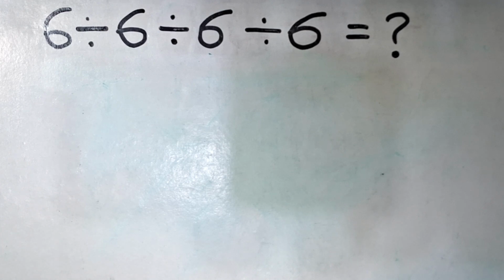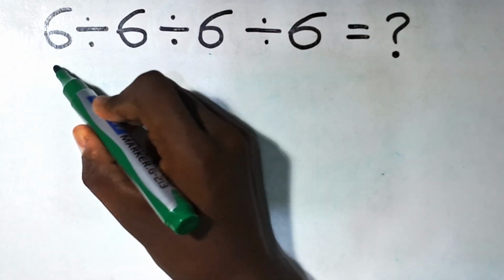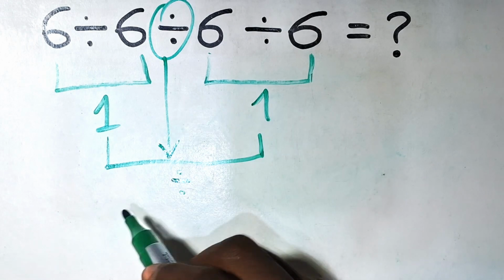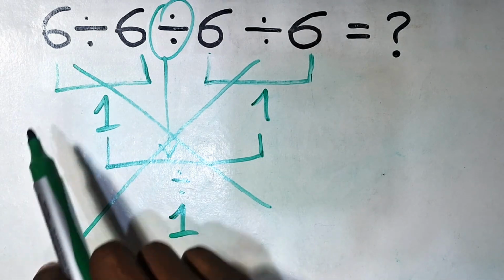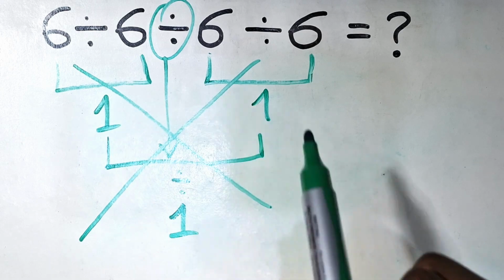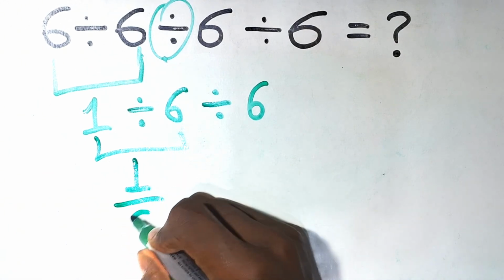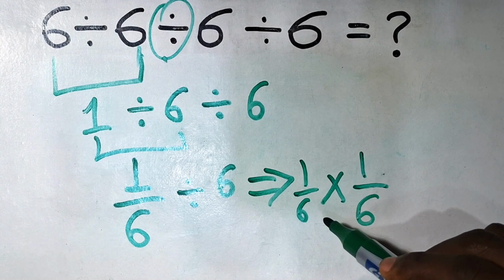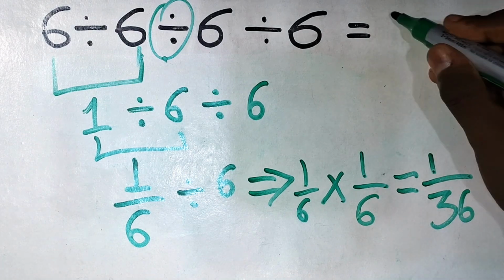Maybe 1 in 66 People Can Solve This Math Problem!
Order of Operations: Why Everyone Gets This Wrong (BODMAS)

Can you solve 6/6/6/6 correctly using the BODMAS Rule and Order of Operations? This simple-looking math problem has confused countless people because of a common mistake in arithmetic. Before watching the solution, test your skills and see if you can find the correct answer.

In this math challenge, we solve the expression 6/6/6/6 step by step using BODMAS (PEMDAS) and explain the correct order of operations. Many people get this question wrong because they misunderstand how brackets, multiplication, and subtraction should be evaluated. This video shows the correct approach and explains why the most common answers are incorrect.

If you've ever been confused by viral math puzzles, arithmetic challenges, or order of operations questions, this lesson will help you build a stronger understanding of mathematical expressions and calculation rules. Learning how to apply BODMAS correctly is an essential skill for students, exam candidates, and anyone who wants to improve their problem-solving abilities.

Whether you're practicing basic math, preparing for exams, sharpening your mental math skills, or simply enjoy math brain teasers and number puzzles, this challenge is a great way to test your mathematical reasoning and critical thinking.

⏱️ CHAPTERS

00:00 - 00:37 Introduction

00:37 - 01:00 Math Challenge: 6/6/6/6

01:00 - 01:55 Common Wrong Answer Explained

01:55 - 02:13 Understanding the Rule

02:13 - 02:40 Order of Operations Step by Step

02:40 - 03:30 Correct Solution and Final Answer

03:30 - 04:11 Key Takeaways

Topics Covered:

✔️ BODMAS Rule
✔️ PEMDAS Tutorial
✔️ Order of Operations
✔️ Arithmetic
✔️ Basic Math
✔️ Math Challenge
✔️ Math Puzzle
✔️ Math Quiz
✔️ Arithmetic Puzzle
✔️ Mathematical Reasoning
✔️ Critical Thinking
✔️ Problem Solving Skills
✔️ Number Puzzle
✔️ Math Tricks
✔️ Learn Math
✔️ Exam Preparation
✔️ Educational Video
✔️ Mental Math
✔️ Simple Calculations
✔️ Math Explained

This arithmetic puzzle demonstrates why understanding the order of operations is so important. By following the correct BODMAS (PEMDAS) rules, you'll learn how to solve mathematical expressions accurately and avoid the mistakes that cause many people to get the wrong answer. These concepts are essential for mathematics, exam preparation, and everyday problem-solving.

Comment your answer before watching the solution. Did you get 1, 1/36, or another answer?